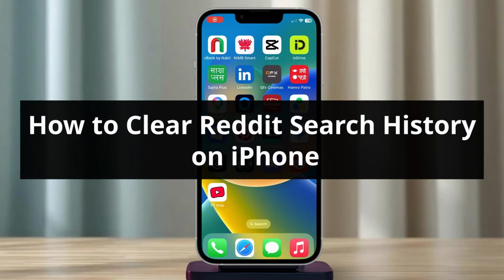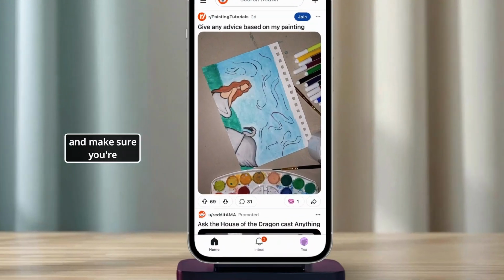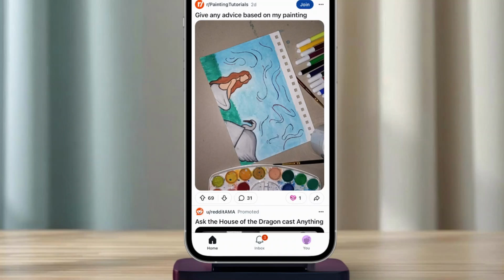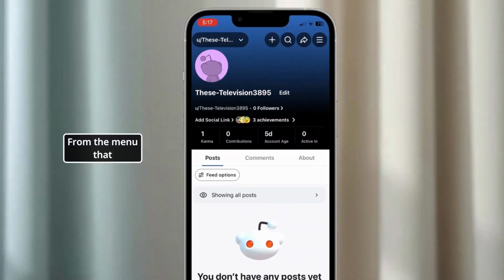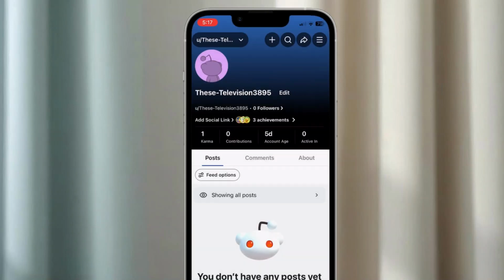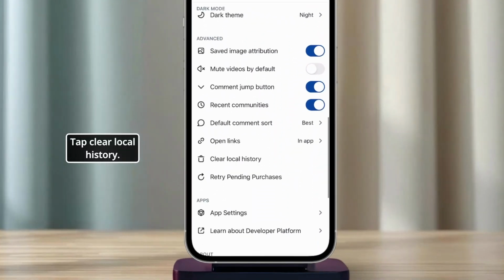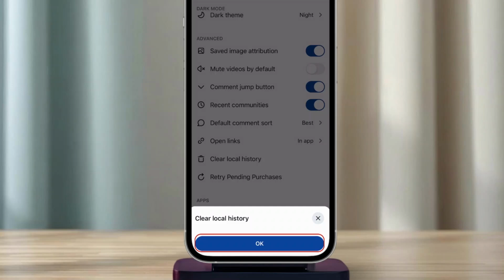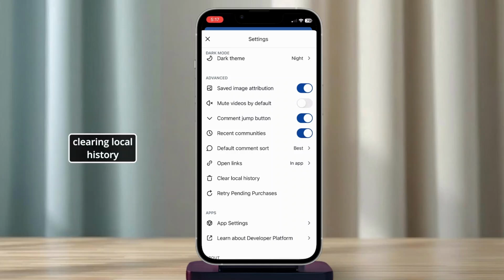How to Clear Reddit Search History on iPhone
How to Clear Reddit Search History on iPhone – Learn how to clear Reddit search history on iPhone in this step-by-step tutorial.

In this video, you'll discover easy techtutorial methods using howtotutorial steps to manage redditsearchhistory and perform clearreddithistory on your device. You'll also learn howtoclearredditsearch in the Reddit app using redditiphoneguide techniques, adjust redditsettingsiphone, and apply deletehistoryreddit options for better control. We also cover clearsearchredditapp methods, redditprivacytips, iosreddittutorial steps, and the latest redditappguide2026 updates to removehistoryiphone and improve techguideiphone usage.

Timestamps:
0:00 Introduction
0:20 Open Reddit App Settings on iPhone